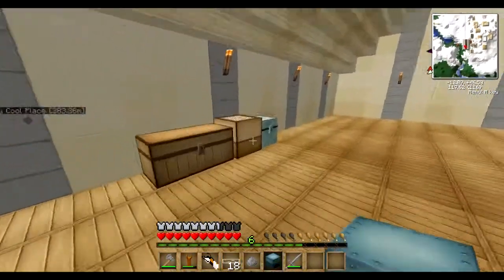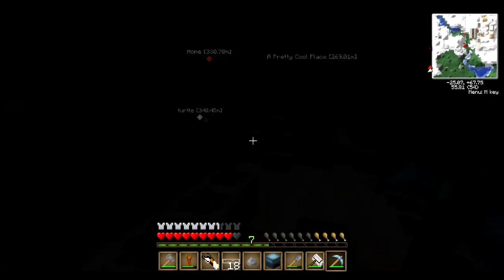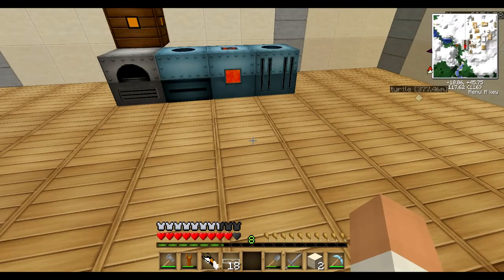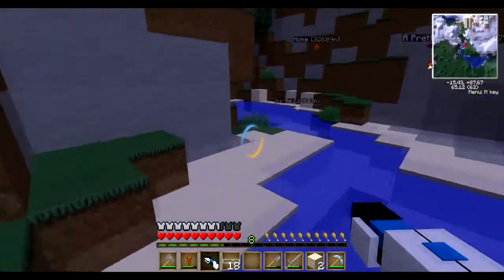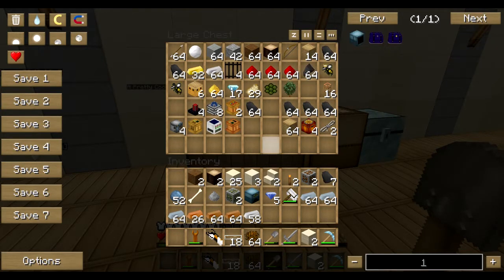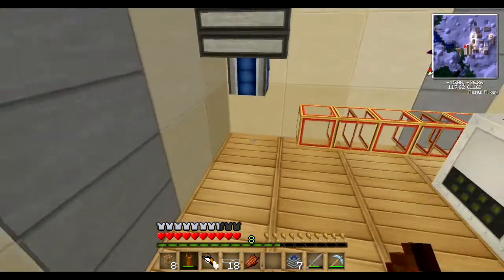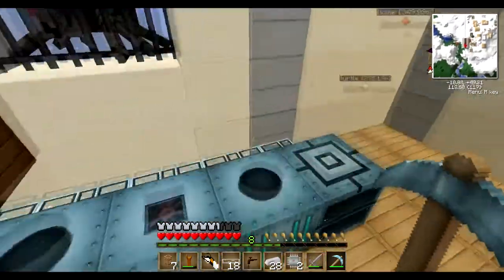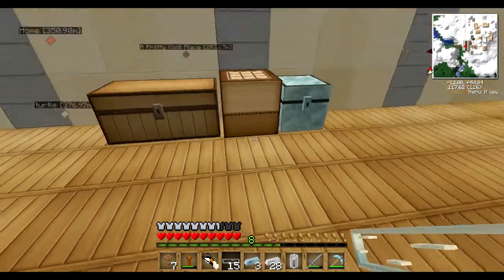Feed the Beast - Season 2 Episode 3 - Recuperation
Sadly Feed the BEast Beta is no more!
Due to popular demand, personal intrigue and my sporadic nature, I have decided to switch to the direwolf20 modpack for feed the beast!

But you will need to use the direwolf20 pack to join.
Sorry about wednesday that was a bit of a mess as I got home late and decided right then to switch (thanks to a good point made b skip1999).
On the plus side this means less performance issues for us all! :)